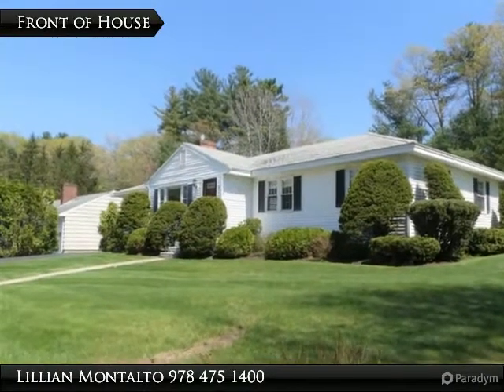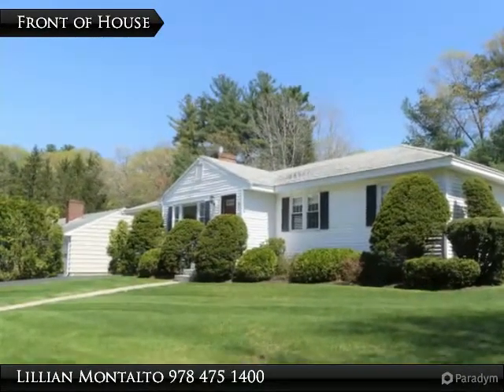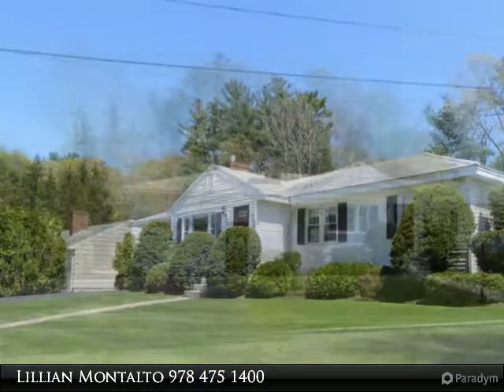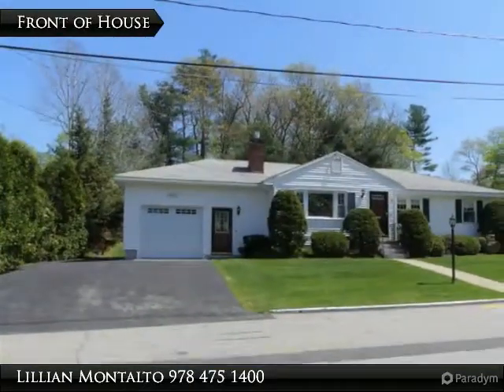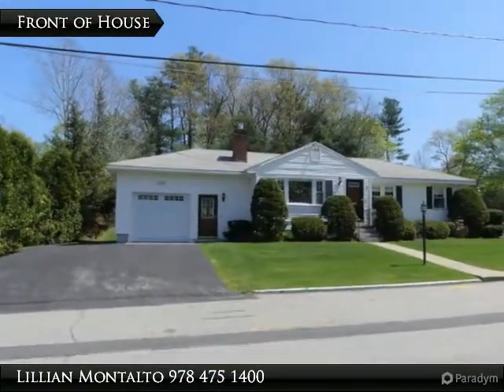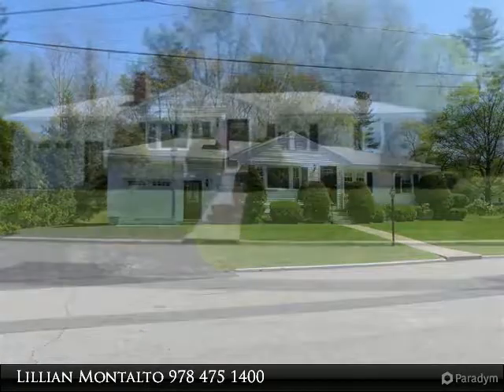7 Marion Ave Andover, MA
7 Marion Ave
Andover, MA 01810

Don't wait on this gem as it will not last! Come see this tastefully RENOVATED home in one of the most desirable neighborhoods in Andover. Walk to all the in-town amenities Andover has to offer including shops and restaurants. Beautifully situated on a large lot on a great street. NEW UPDATES include Kitchen renovation in 2015, half bath renovated in 2015, full bath renovated in 2015, converted breezeway to a heated entry mudroom and office, replaced front and back doors as well as all interior doors, NEW Hot Water Heater in 2015, fresh paint and NEW garage door and opener. This home offers a beautiful open floor plan and is ready for its next chapter!

Presented By:
Lillian Montalto, Lillian Montalto Signature Properties